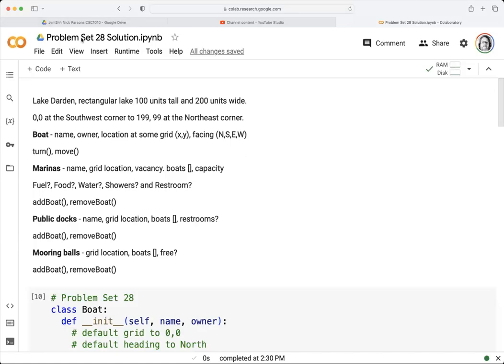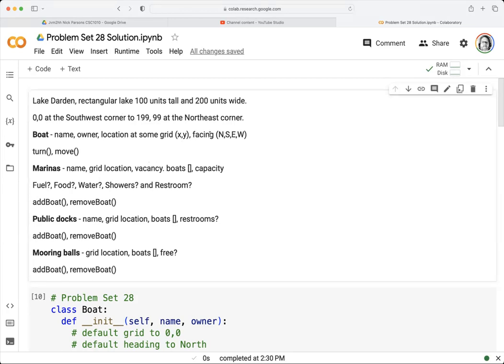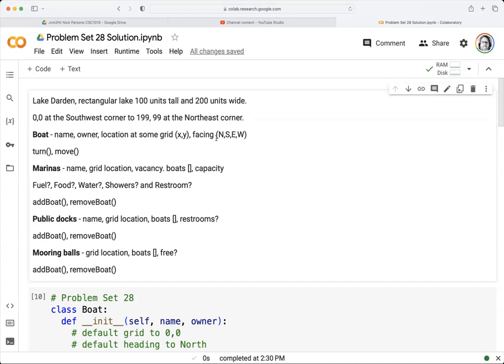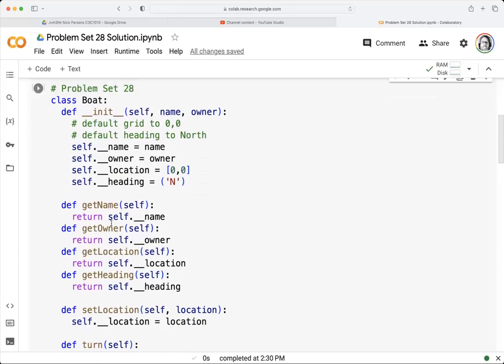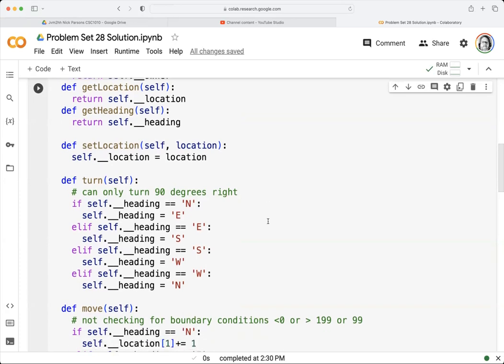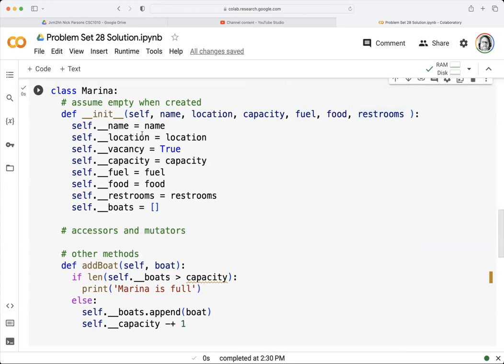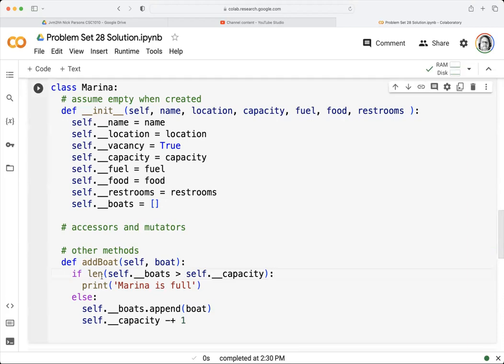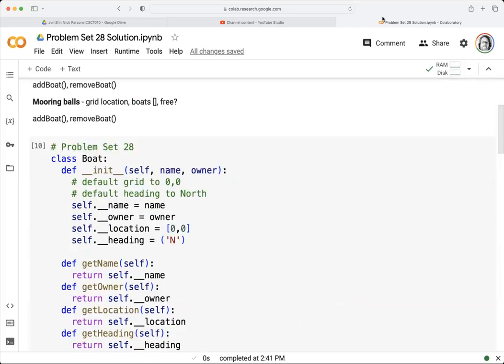Help on Lake Darden OOP Project